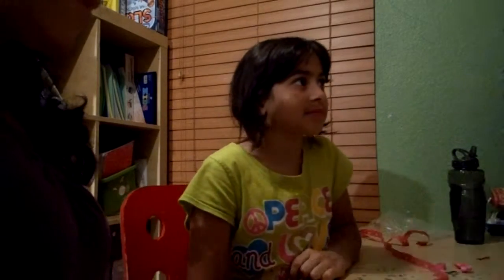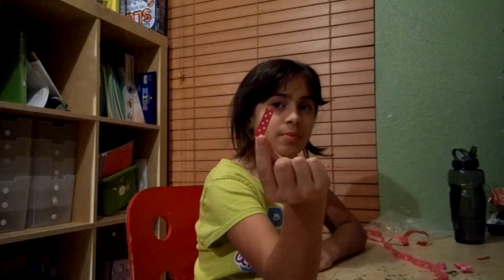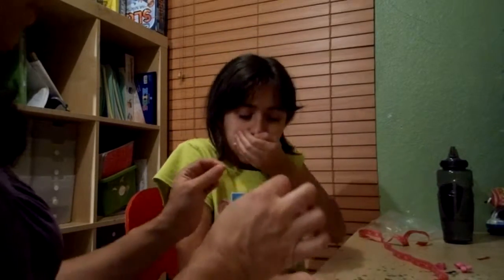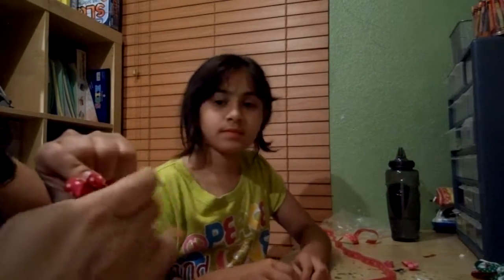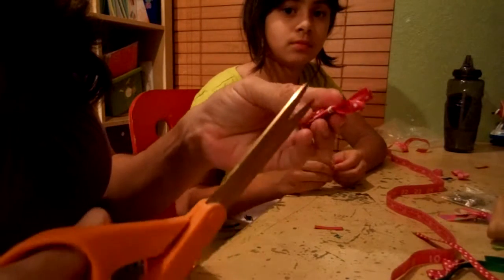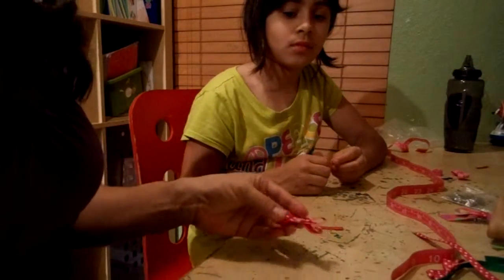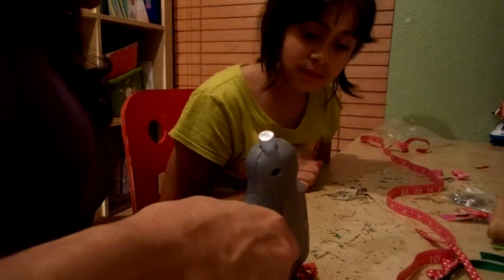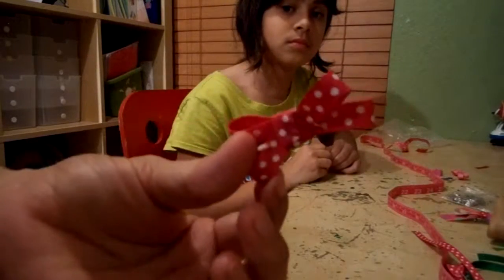AG doll hairbow. American Girl dolls or Baby #1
We had the idea of making these cute tiny doll hair bows for the American Girl dolls. Is easy and quick to do.